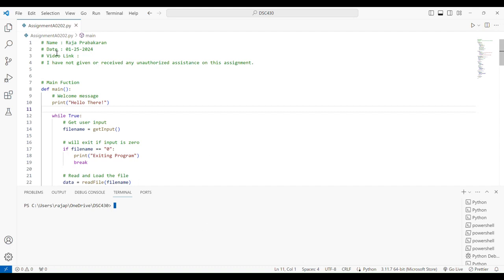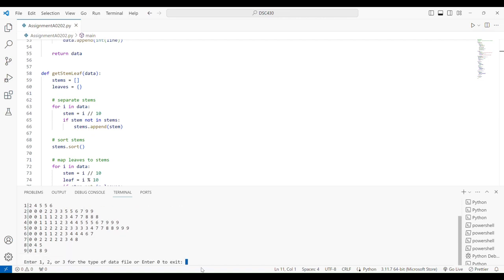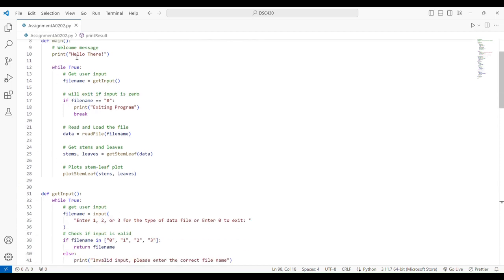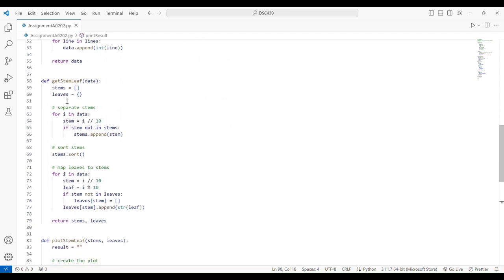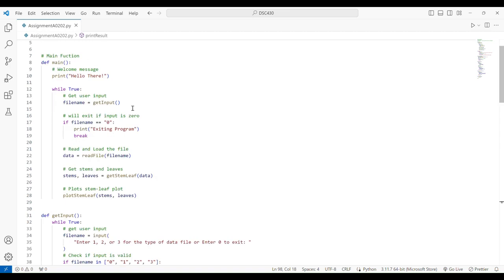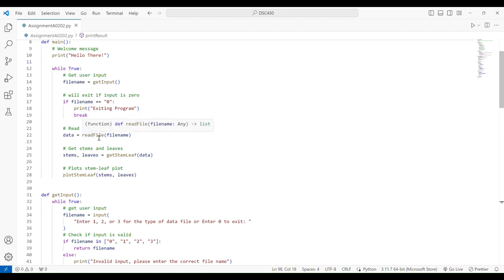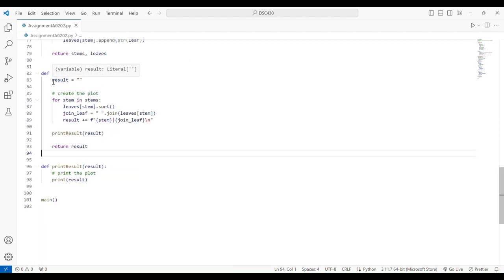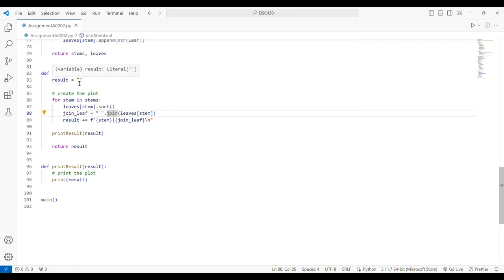Stem Leaf plot Code